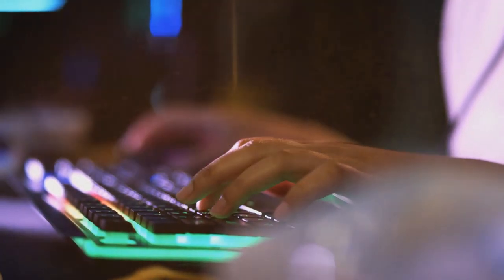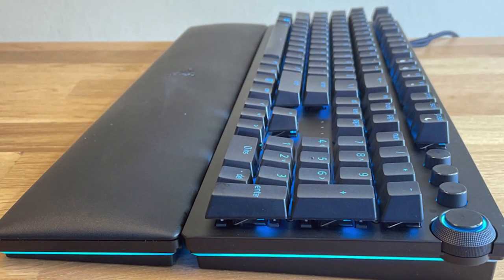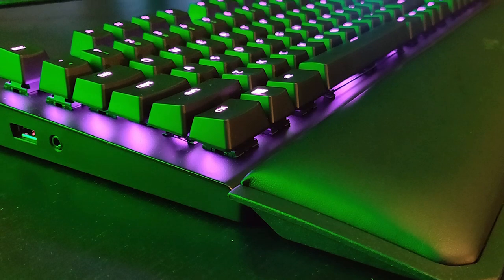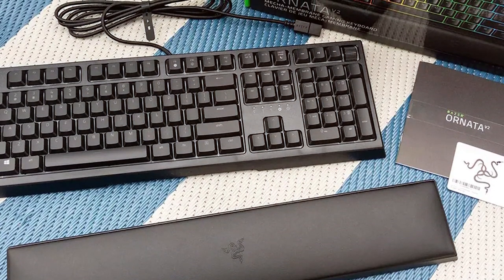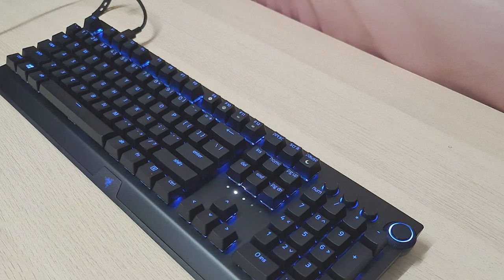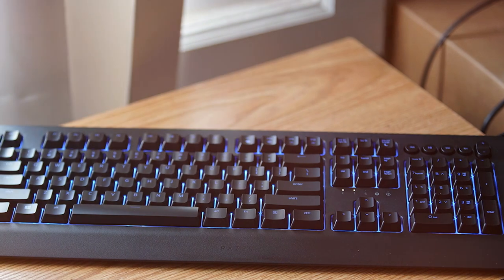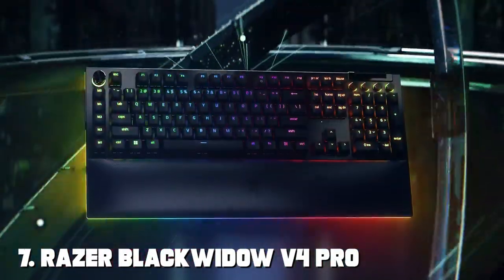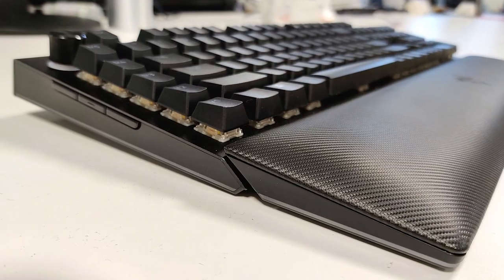Unleash Your Gaming Potential with the Top 7 Best Razer Keyboards!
Top 7 Best Razer Keyboards in 2024

Links to the Best Razer Keyboards we listed in today's Razer Keyboard review video:

1 . Razer Huntsman V2 Analog Gaming Keyboard

2 . Razer BlackWidow Elite Mechanical Gaming Keyboard

3 . Razer Ornata V2 Mecha-Membrane Gaming Keyboard

4 . Razer BlackWidow V3 Pro Mechanical Wireless Gaming Keyboard

5 . Razer Cynosa V2 Gaming Keyboard

6 . Razer Huntsman Elite Gaming Keyboard

7 . Razer BlackWidow V4 Pro Wired Mechanical Gaming Keyboard

What are the Best Razer Keyboards in 2024?

In today's video we reviewed the Top 7 Best Razer Keyboards on the market in 2024. We made this list based on our personal opinion and we ranked them in no particular order, after doing our research based on their prices, quality, durability, brand reputation and many more.

After watching this video you will know which are the best budget, top selling and top rated Razer Keyboard on the market today.

If you choose from this list you can be sure that you buy one of the best Razer Keyboards available today.

In this video, some of the images and footage were inserted for promotional or educational purposes that were collected from manufacturers, creators, and other sources. If you are the CREATOR or OWN the footage that has copyrights, please let me know via email. I will take action according to your opinions.